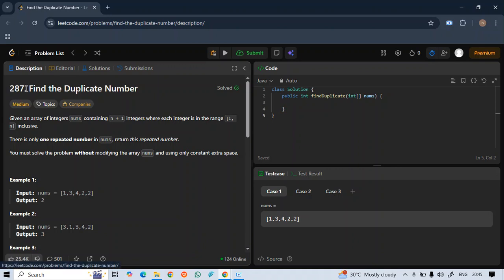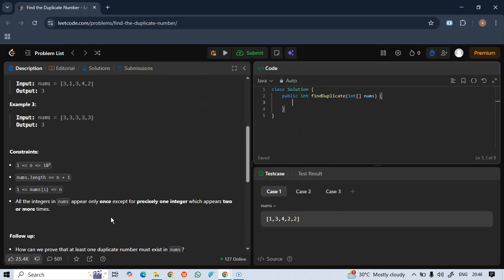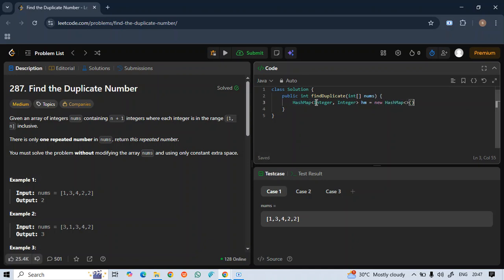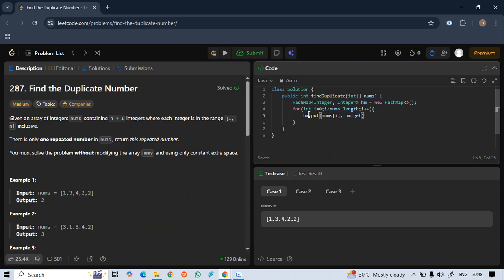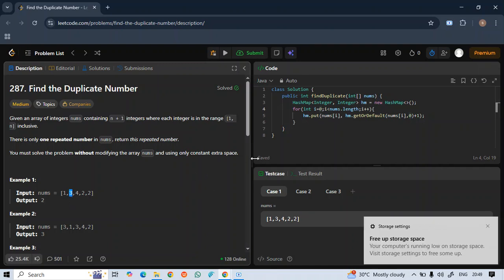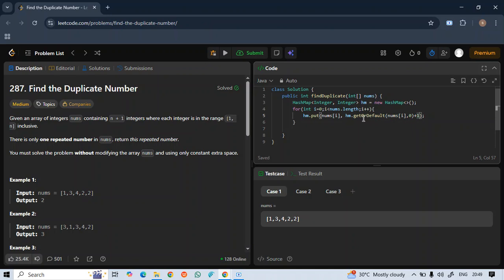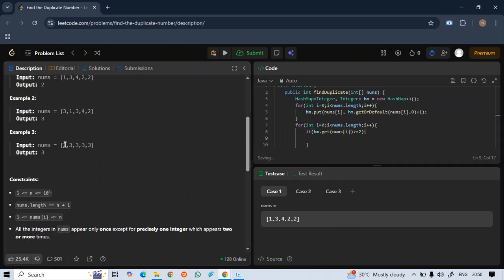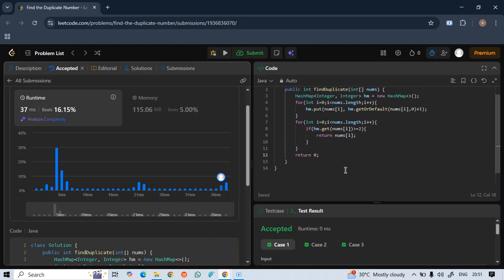DAY - 07 | Being Productive in Coding | 287. Find the Duplicate Number | Leetcode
SIVATHMIKA CHAVALI.